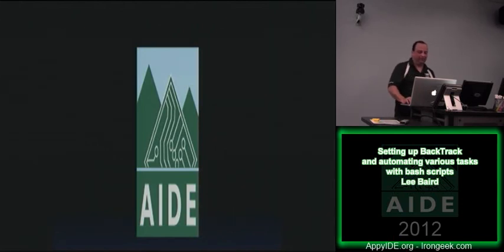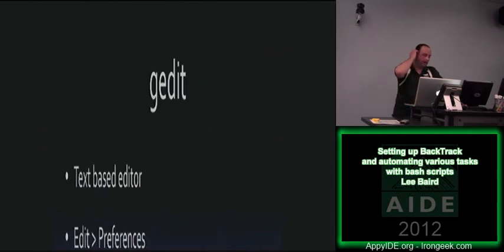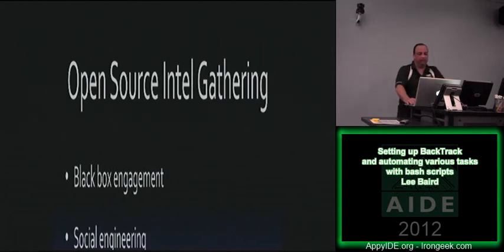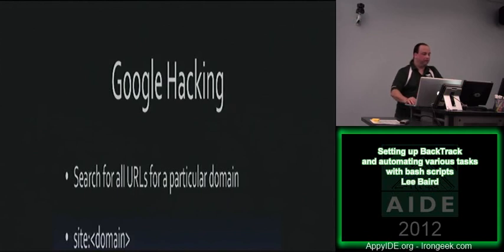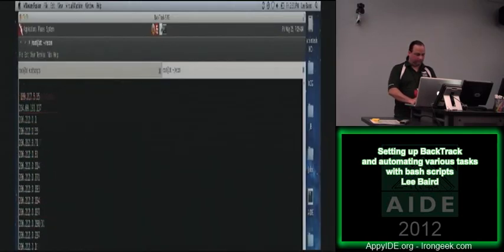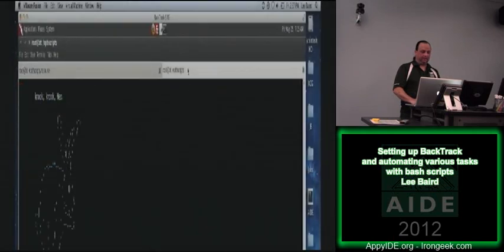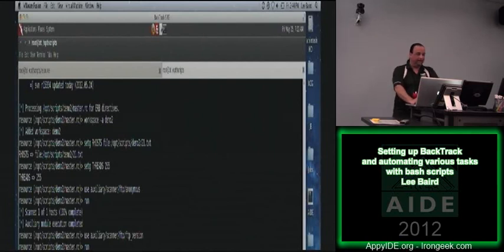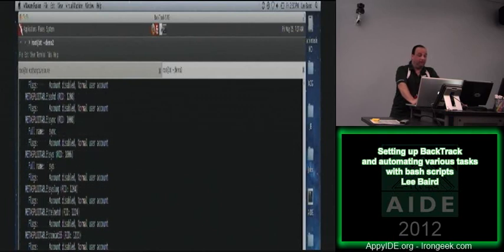Setting up BackTrack and automating various tasks with bash scripts - Lee Baird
Videos from AIDE 2012